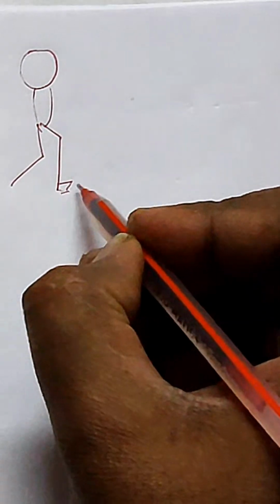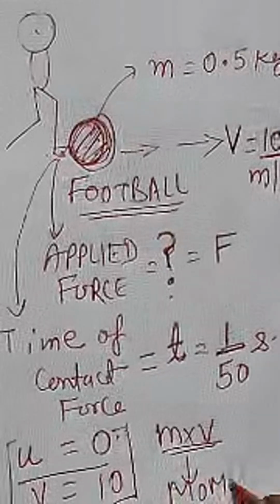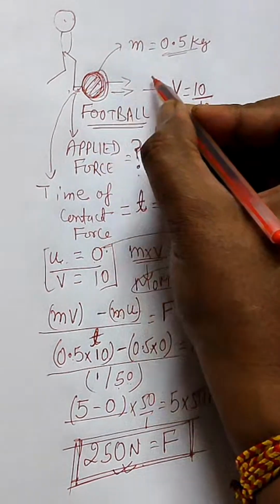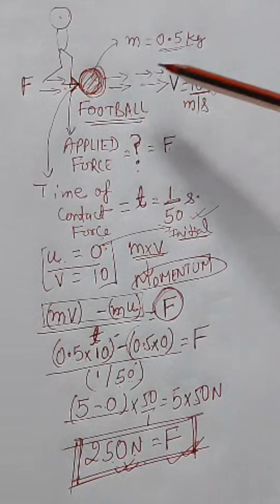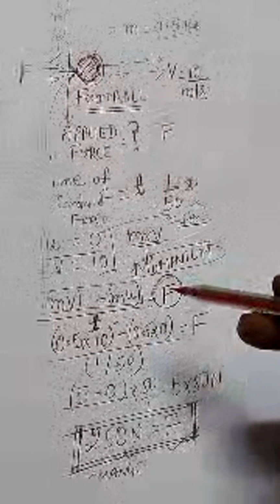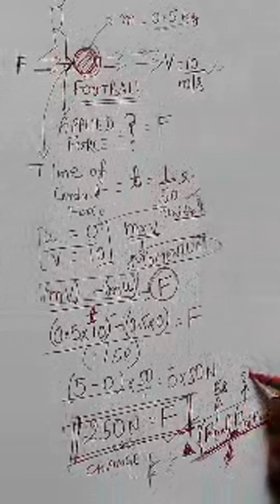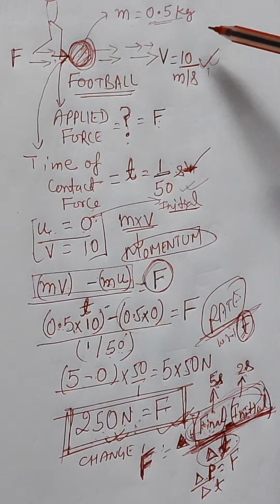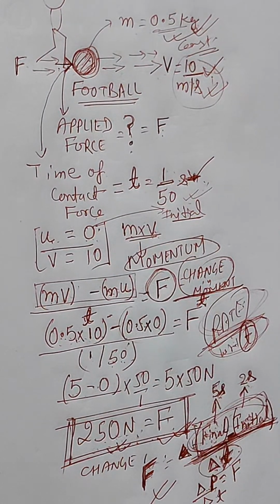🛰️ ⚽ Kicking Force of Player 🏃‍♂️❓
A football player kicks a 0.5 kg ball and imparts it a velocity of 10 m/s. The contact between foot and ball is only for one-fiftieth of a second. Find the kicking force ?
Momentum = mv
Mass x velocity
Rate of change of momentum is Force
Learn
learning
study
school
competition
knowledge
technology
technique
trick
idea
concept
style
class
Theorem
Law
answer
Coach
Coaching
Teaching
Teacher
Master
Gyan
Guru
Question